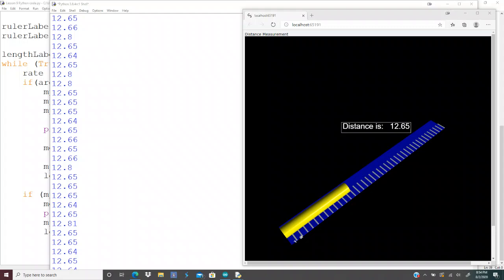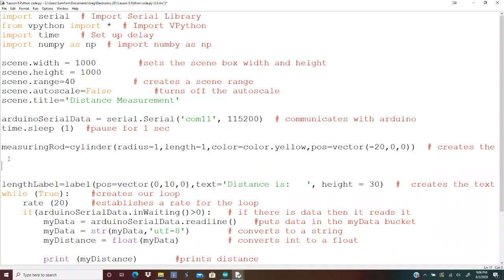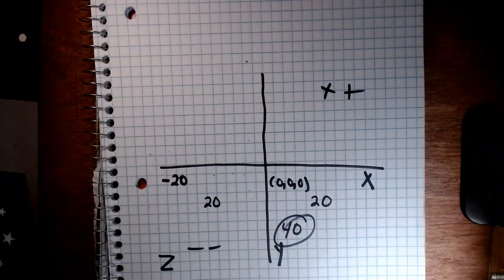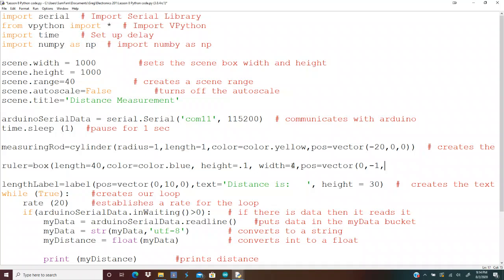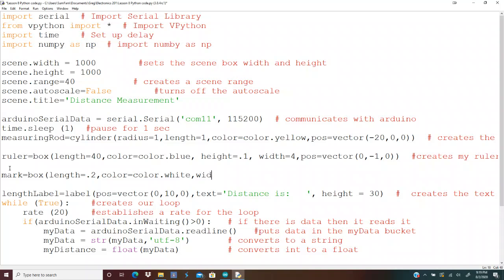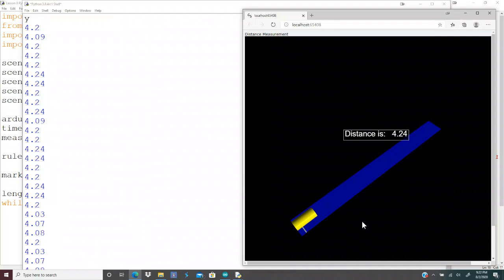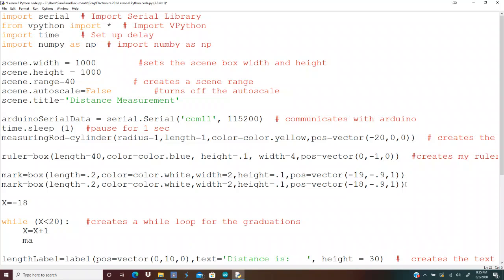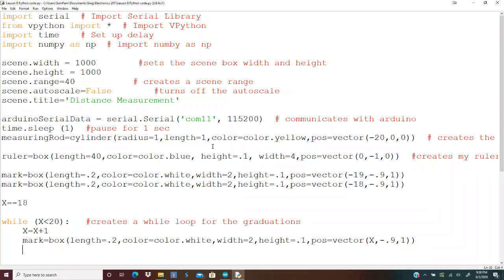Electronics 201 Lesson 9 Python ver 2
We learn to add a ruler and graduation marks to our virtual world.